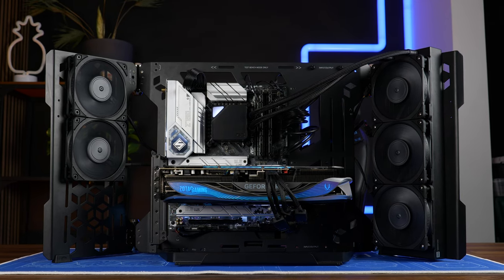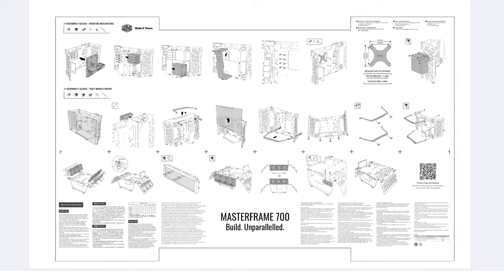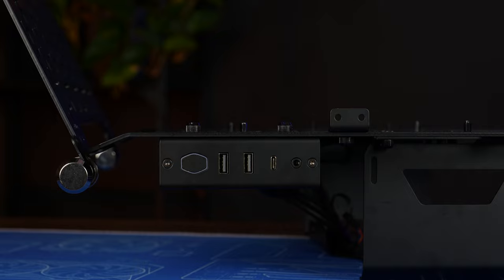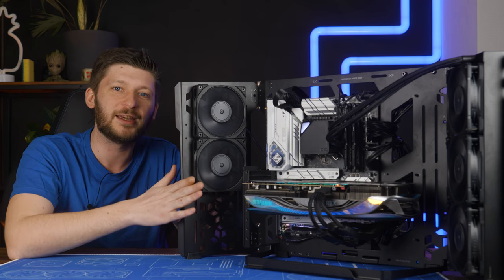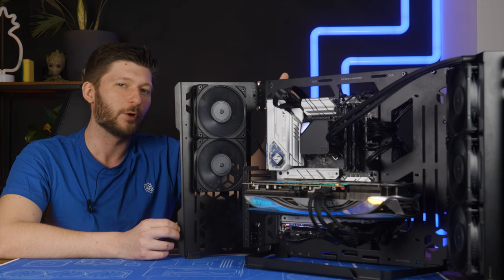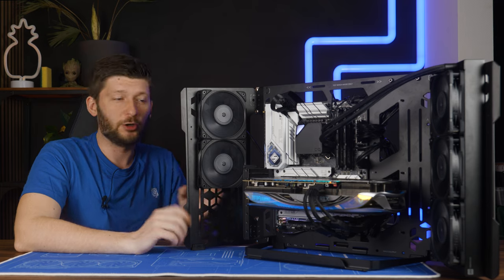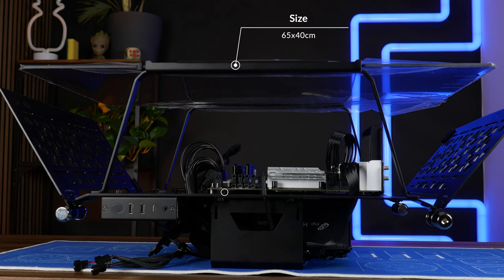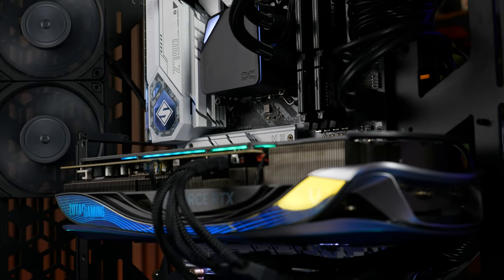Cooler Master MasterFrame 700 Review - A Case or Test Bench?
The Cooler Master MasterFrame can be both, a Test Bench - and a Open Frame Case! Let's try to categorize every aspect of the Maser Frame 700 and try to find out what's the best use case for it!

--  on Amazon

00:00 Introduction
00:34 Purpose for the Case
01:20 What’s in the Box?
01:50 Building in the Case / Assembling
03:08 Use-case
04:25 CPU Cooler Support
04:47 GPU Support
05:37 PSU Positions
06:12 IO Positions
06:39 Harddrive & SSD Positions
07:08 Fans & Radiator Positions
08:22 Case Wings
10:18 CPU Cooler Obstruction
11:15 Cable Management
11:55 Vesa Wall Mounting
14:32 Quality
15:55 Summary
19:03 Size
19:38 Craptastic Descriptions
20:40 Outro